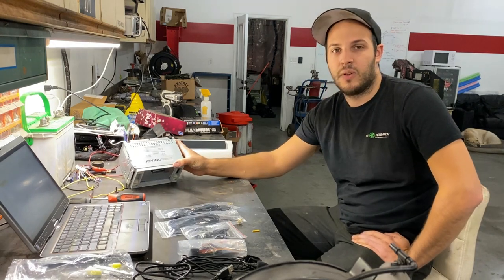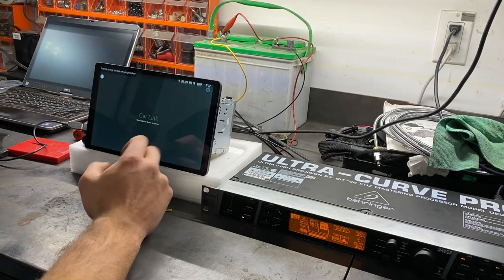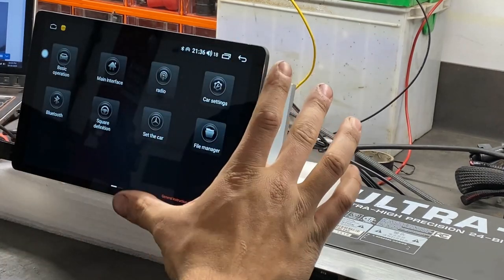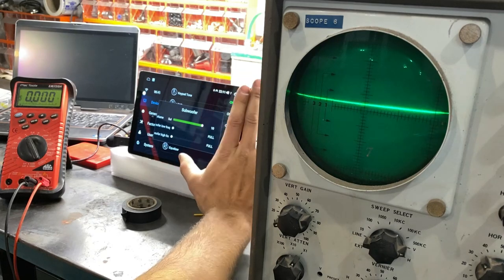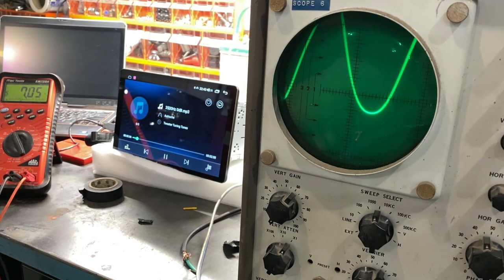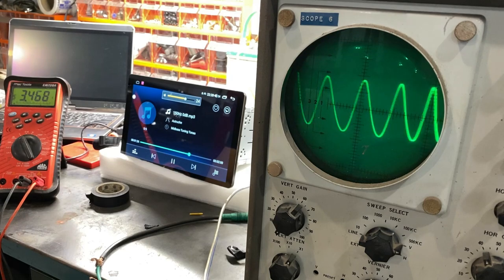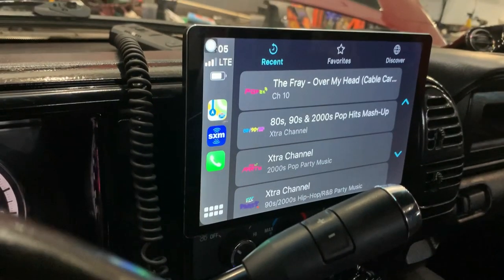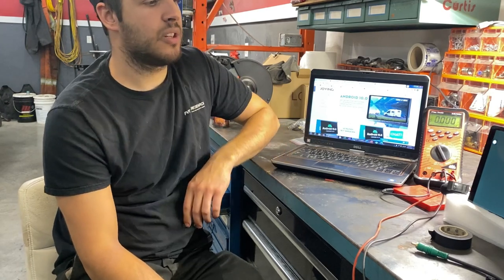NEW RELEASE ALERT! Joying 10.1" HD High Res Audio unit - Optical Output!! Ultra Resolution Screen!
This is a review video of the all new joying head unit 10.1 ULTRA HD with  DIGITAL OPTICAL OUTPUT. This review is long and goes into great detail about the head unit.

We talk about RCA noise, RCA clipping, Internal amp Clipping, How the LOUD button can affect Clipping, Digital Output, Settings and features, Carplay. Third party apps with digital output and so on

If your thinking about buying a headunit from JOYING, kindly let them know you seen this video and that is what convinced you to buy one!

If you want to compared what a NAME BRAND headunit with Digital output is worth, view the sony his res unit here :

2000$ ! wow, It does not have a screen or play CD's just a USB interface with radio and Bluetooth.

The JOYING sounds like the best bang for High RES audio.!

This was my first review video and i hope you enjoyed it.